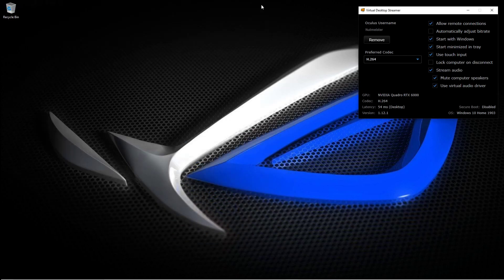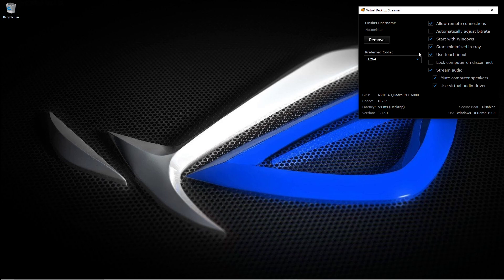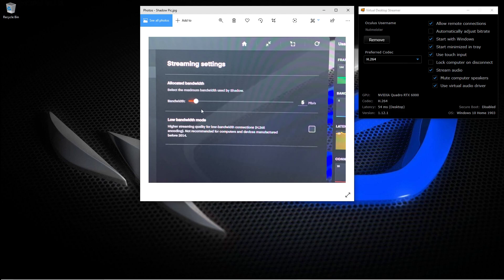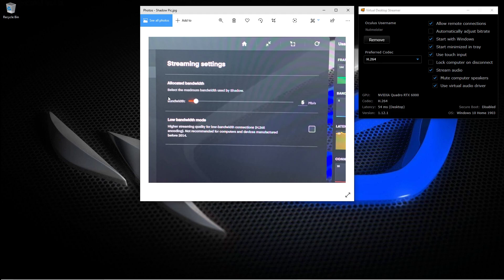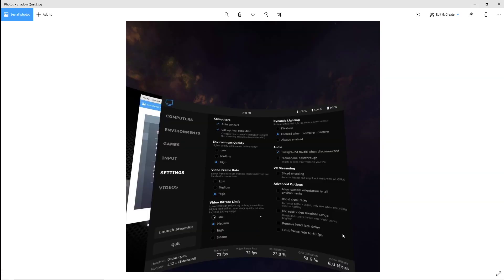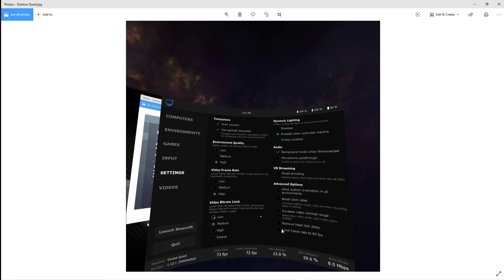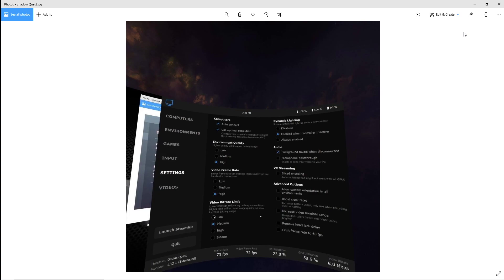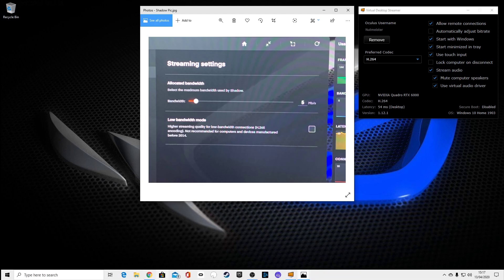Shadow Infinite! Oculus Quest, Best Settings Using Virtual Desktop! (THIS HAS BEEN UPDATED)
: HERE YOU WILL FIND THE UPDATED VERSION OF THIS VIDEO.

SHADOW “Infinite” plan.
Nvidia Titan RTX 6000 GPU,
Xeon six-core CPU at 4GHz,
32GB of RAM,
1TB of storage.

This is now outdated, follow link below for updated version :)

After I posted a pic of myself on Reddit playing Half Life Alyx on my Quest using shadow there has been quite a lot of interest from others asking about my settings I am currently running to get the best experience. Well here is my current set up that works best for me. I hope it does for you.

feel free to add me on any of these platforms if you would like to game.

Playstation: Nutmeister_P